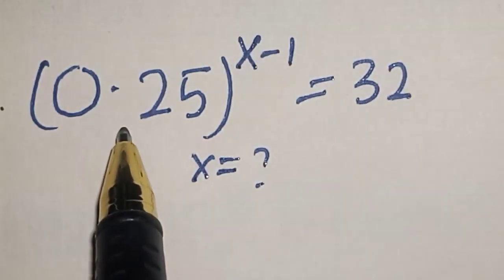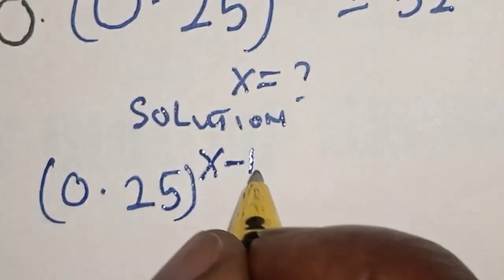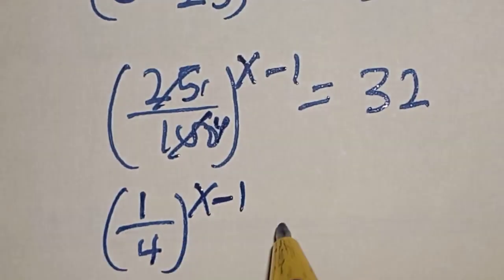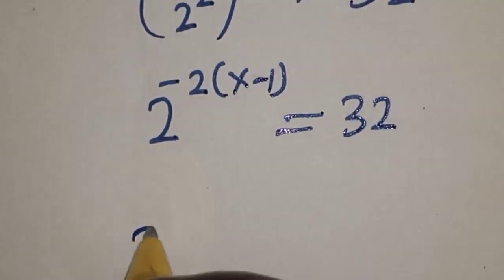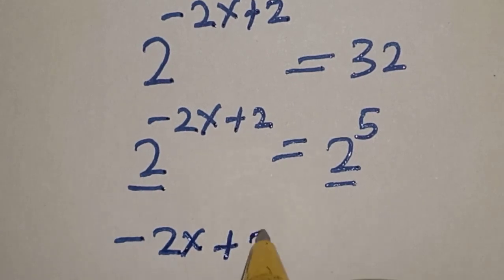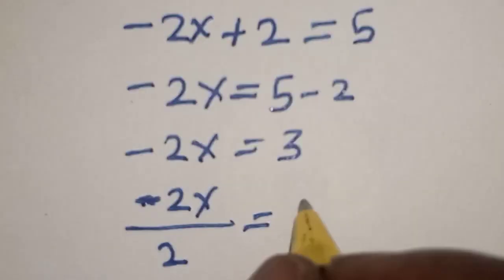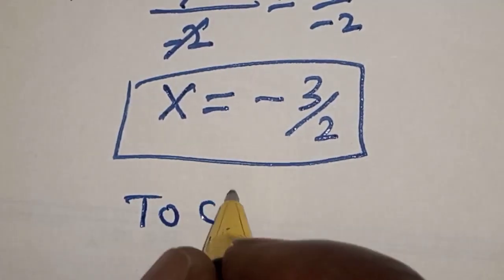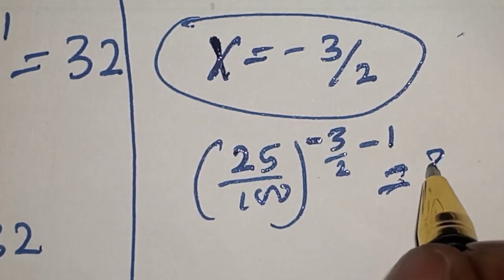Solving A Nice Math Problem (0.25)^x-1=32 | You Should Learn This Trick...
This video will teach you how to solve the given nice equation fast with the best  trick.